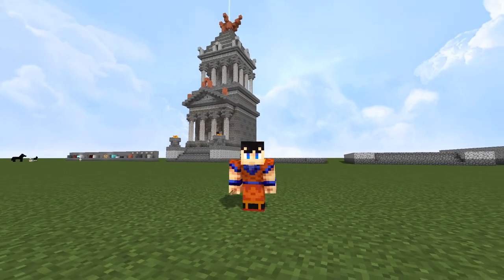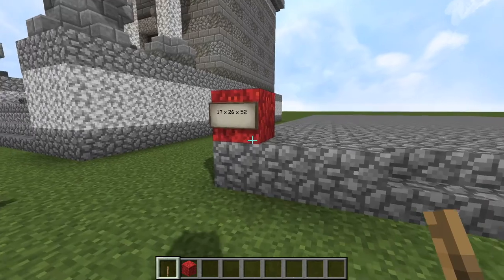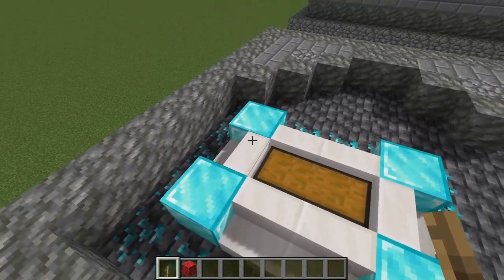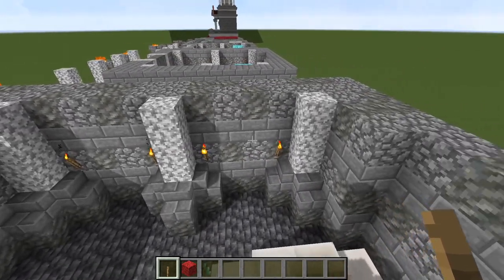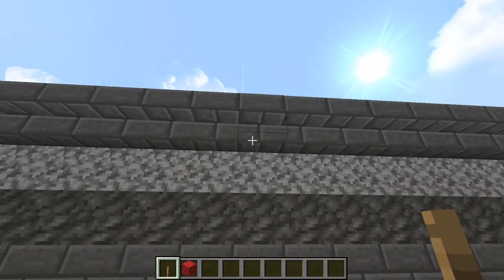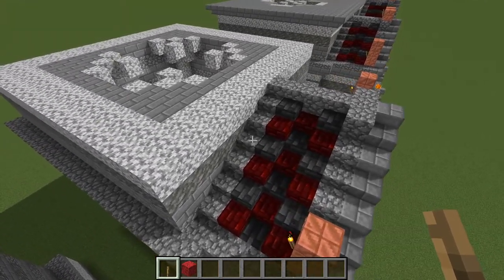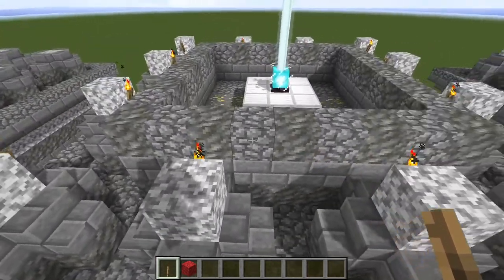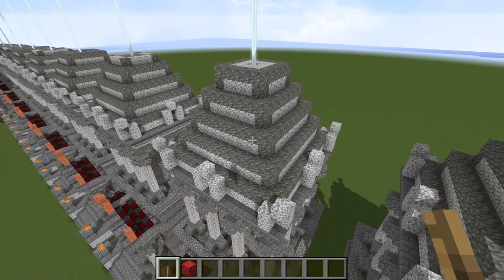Minecraft Philosopher's Mausoleum Tutorial & Download Tomb Grave Memorial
Today we are building an elegant mausoleum for an old philosopher, for all your memorialization needs!